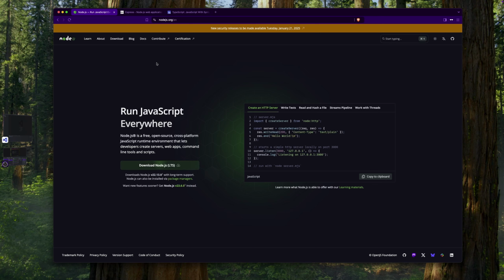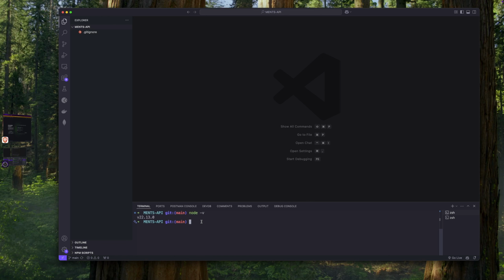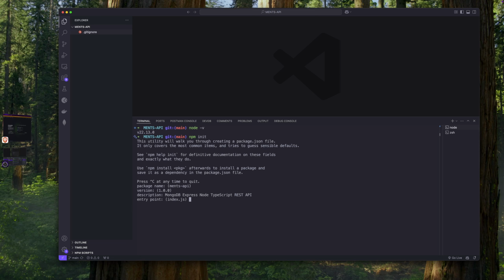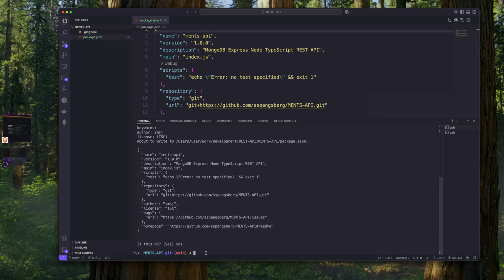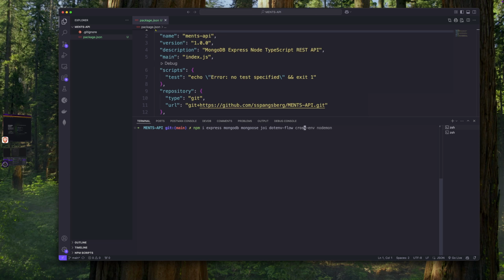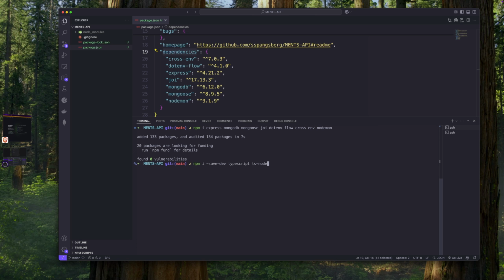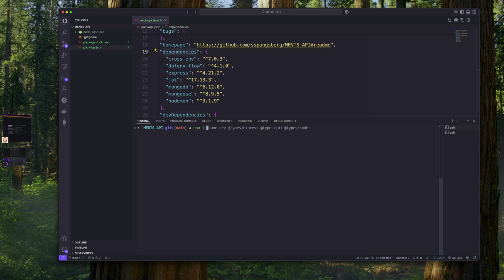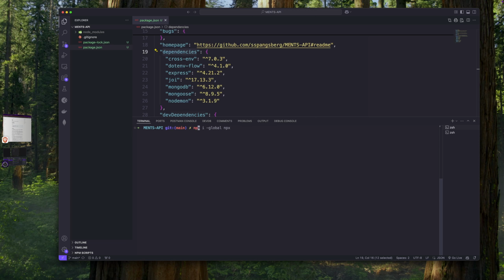Building a REST API with MENTS - 03 - Installing dependencies